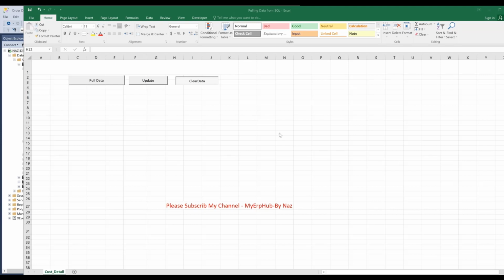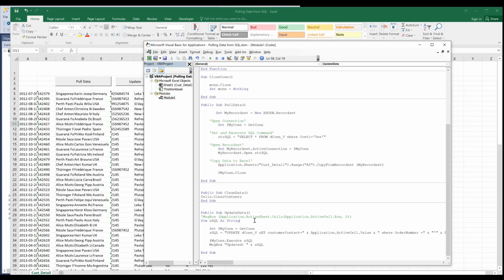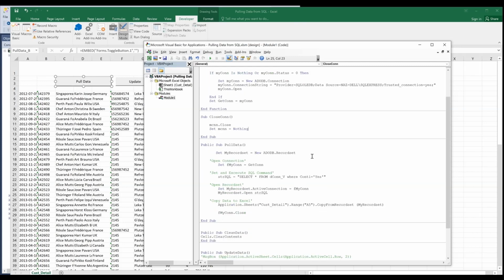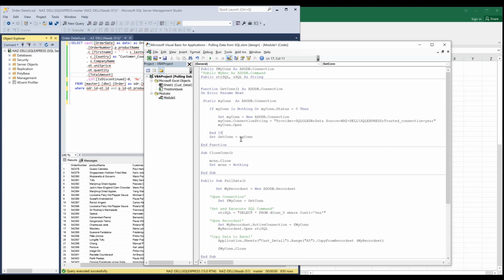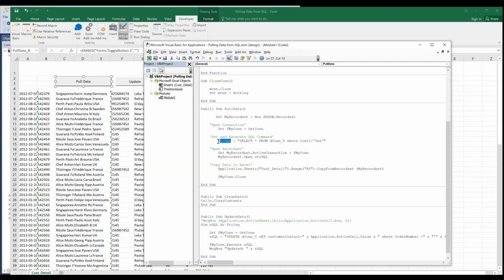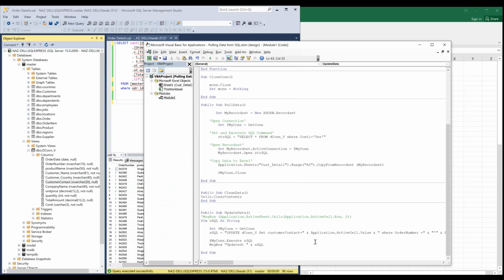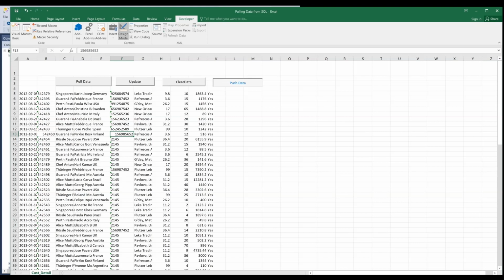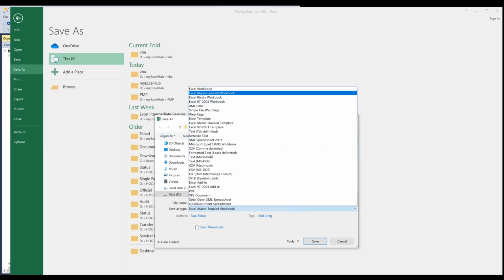Export MS SQL data to/from Excel using VBA (free coding attached) | Session 1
A complete video on VBA Coding for extraction/updating data SQL Server to Excel sheet..

Code:

General Section
Public fMyConn As ADODB.Connection
'Public MyRec As ADODB.Command
Public strSQL, sSQL As String

Connection Function
Function GetConn() As ADODB.Connection

 Static myConn  As ADODB.Connection

    If myConn Is Nothing Or myConn.Status = 0 Then

        Set myConn = New ADODB.Connection
        myConn.ConnectionString = "Provider=SQLOLEDB;Data Source=NAZ-DELL\SQLEXPRESS;Trusted_connection=yes;"
        myConn.Open

    End If
    Set GetConn = myConn

End Function

Sub CloseConn()

    mcnn.Close
    Set mcnn = Nothing

End Sub
Import Data Procedure

Public Sub PullData()

       Set MyRecordset = New ADODB.Recordset

    'Open Connection'
        Set fMyConn = GetConn

    'Set and Excecute SQL Command'
        strSQL = "SELECT * FROM dConn_V where Conti='Yes'"

    'Open Recordset'
        Set MyRecordset.ActiveConnection = fMyConn
        MyRecordset.Open strSQL

    'Copy Data to Excel'
        Application.Sheets("Cust_Detail").Range("A5").CopyFromRecordset (MyRecordset)

        fMyConn.Close

End Sub
Clear Data Procedure

Public Sub CleanData()
Cells.ClearContents
End Sub

Update Procedure
Public Sub UpdateData()
'MsgBox (Application.ActiveSheet.Cells(Application.ActiveCell.Row, 2))
Dim sSQL As String

    Set fMyConn = GetConn
    sSQL = "UPDATE dConn_V Set customerContact=" & Application.ActiveCell.Value & " where OrderNumber =" & "'" & Application.ActiveSheet.Cells(Application.ActiveCell.Row, 2) & "'"

    fMyConn.Execute sSQL
    MsgBox "Updated: " & sSQL

End Sub

Private Sub b_DataClear_Click()
Call CleanData
End Sub

Private Sub B_Update_Click()
Call UpdateData
End Sub

Private Sub PullData_B_Click()
Call PullData
End Sub